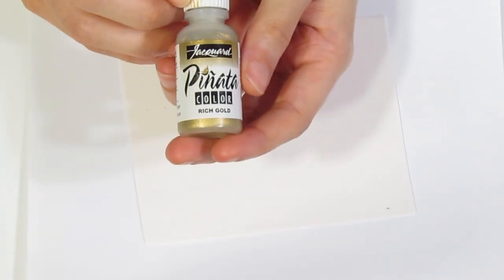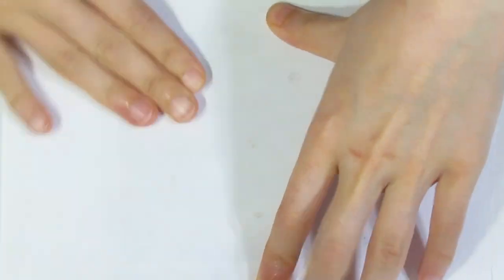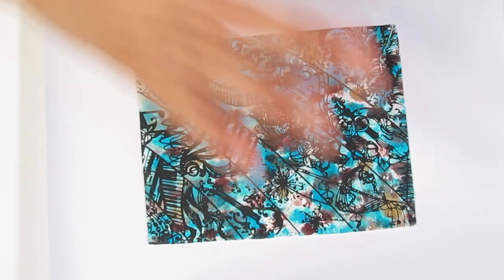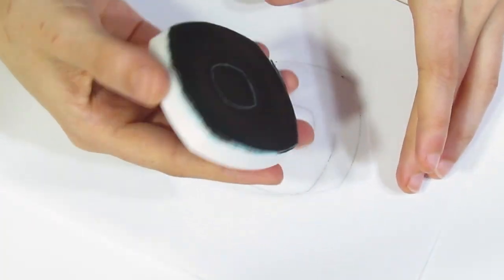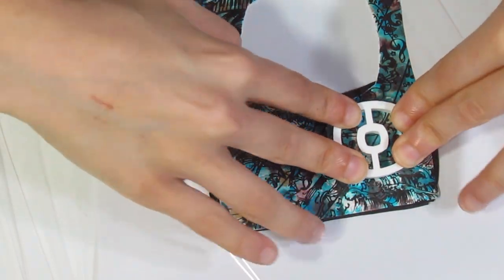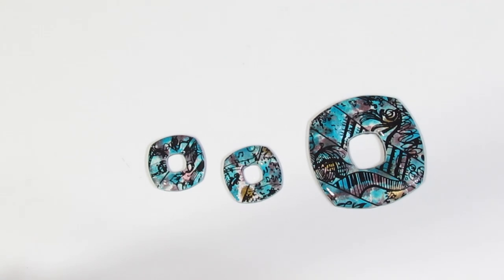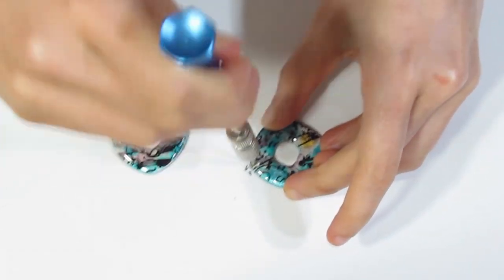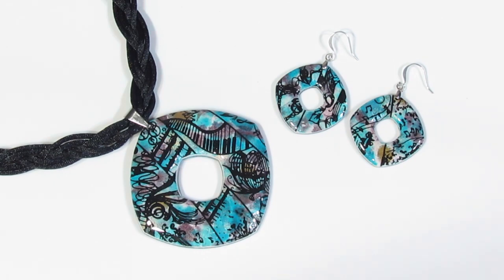Polymer Clay Project: Midnight Melody Pendant Tutorial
This was such a fun project to create. I love how the colors came out and I think the puffy donut design looks great.

I sell my jewelry and tools on Etsy

Supplies:

Donut cutter